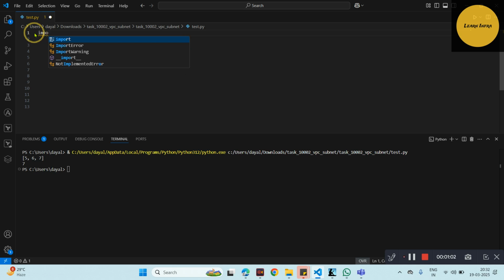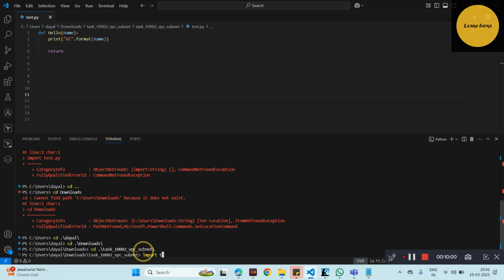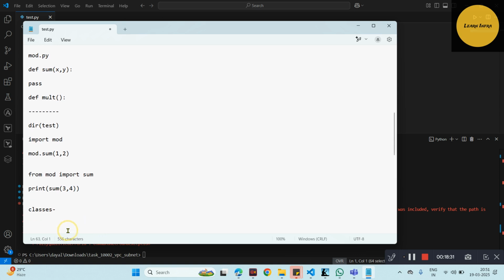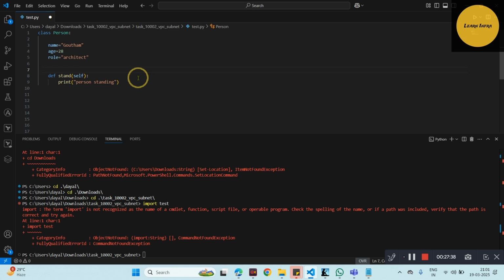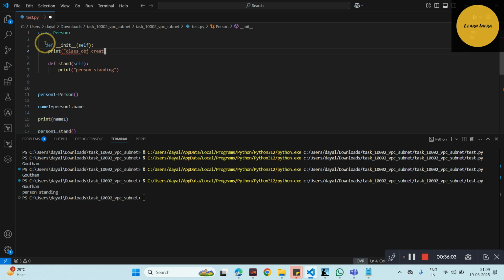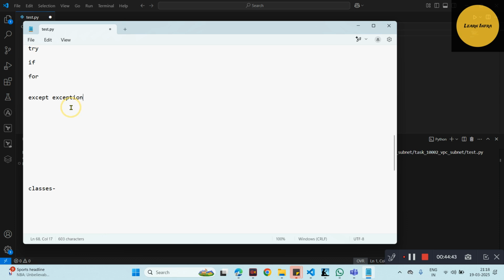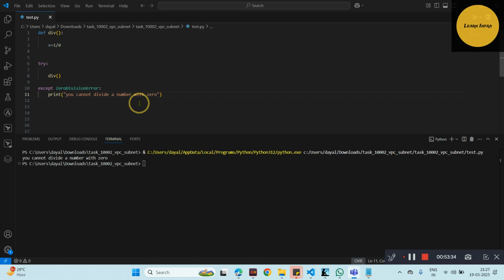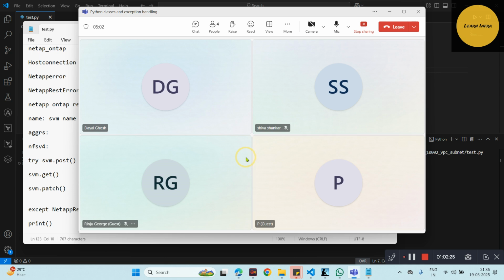OOPS concepts in Python required for storage automation